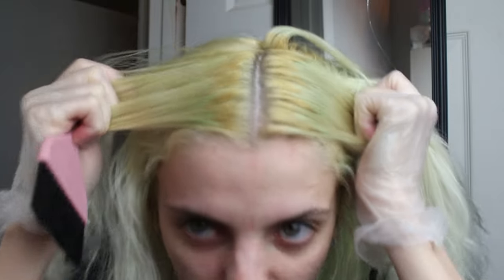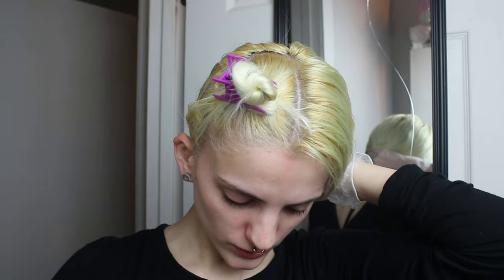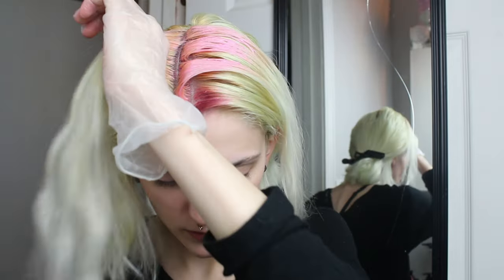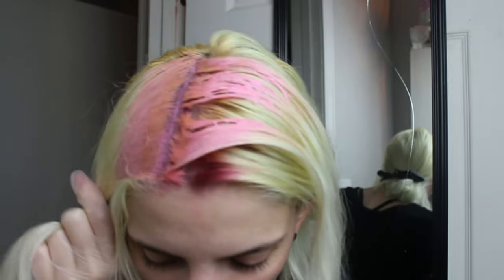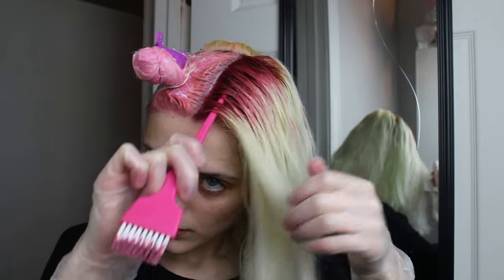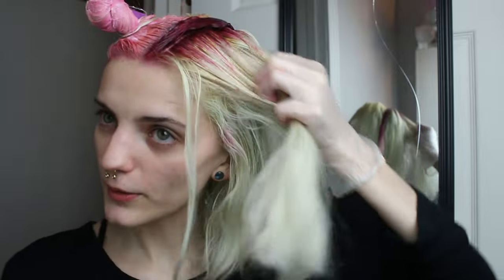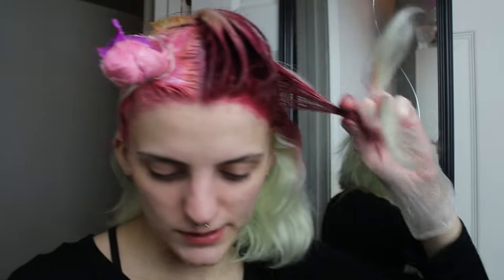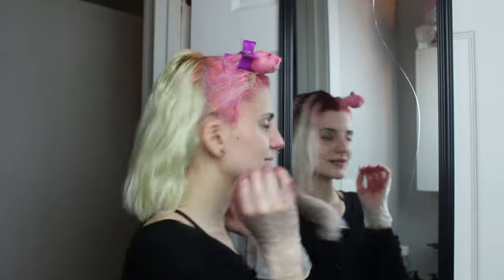the last time i did this color i didn’t change it for 6 months… (: | caya jadyn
hello, in today's video i finally decided on what colors to do, and did my hair. This video is kinda a mix of all of the past few kinds of my videos, i sped some portions up, i talk through most of it, and as always, a grand reveal. thanks for watching and i hope you have a wonderful day!
the music is not mine, it was most graciously provided by Zen Buster Music, thank you for the copyright-free music!